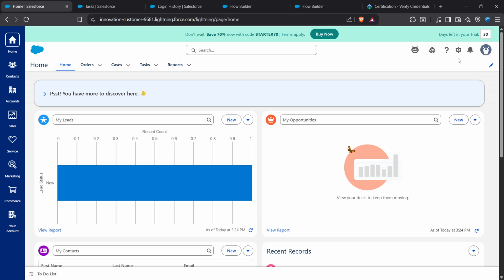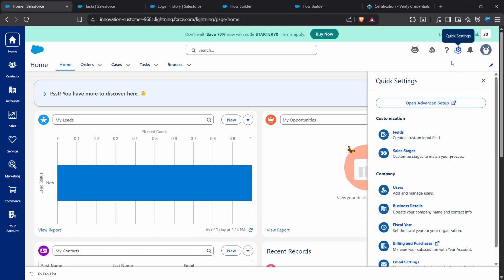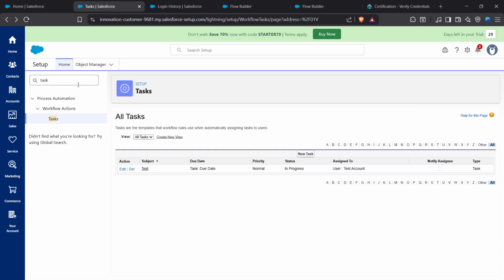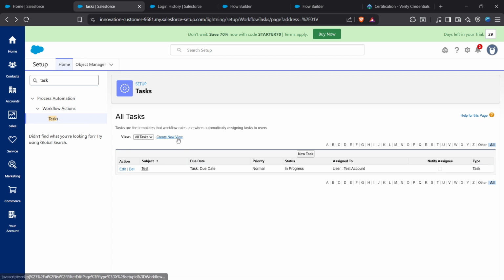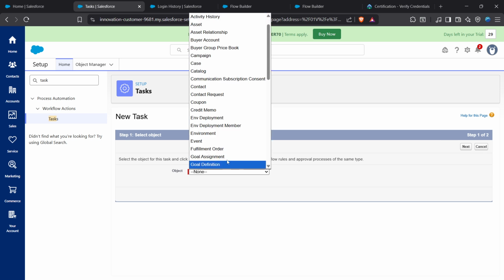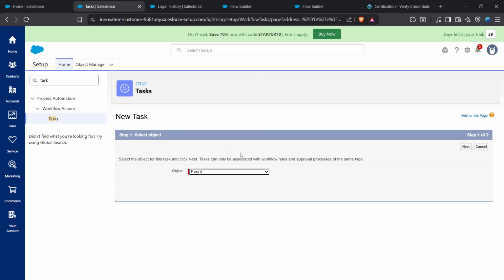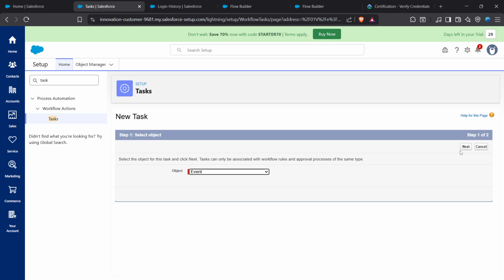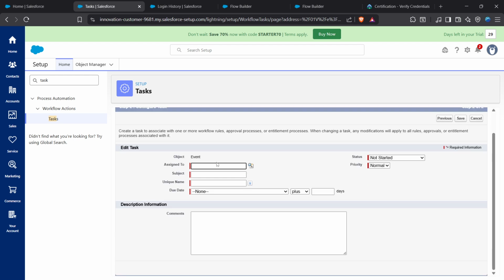How to set reminders on Salesforce (Step By Step 2026)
How to set reminders on Salesforce